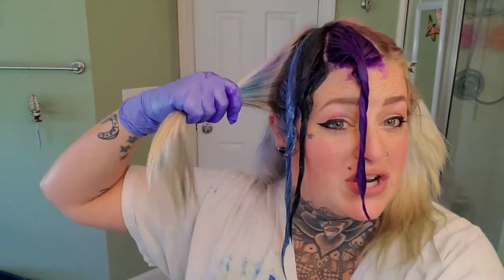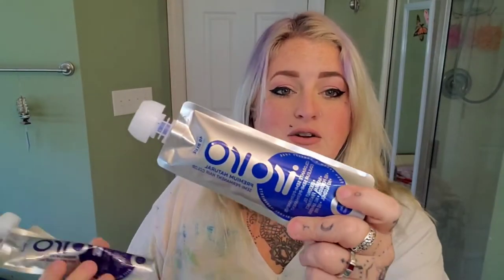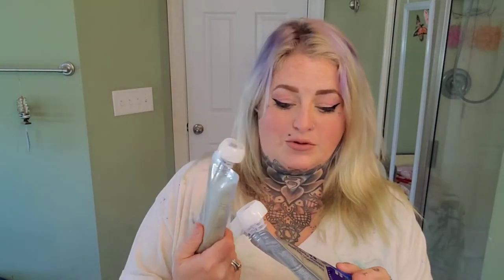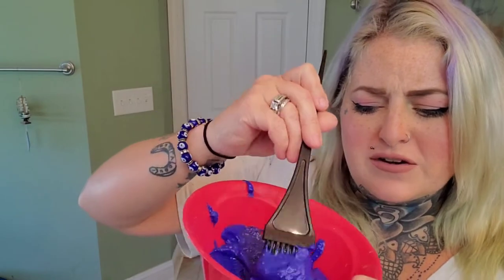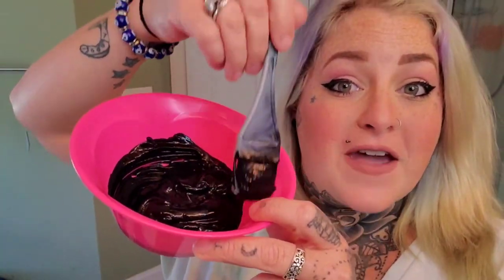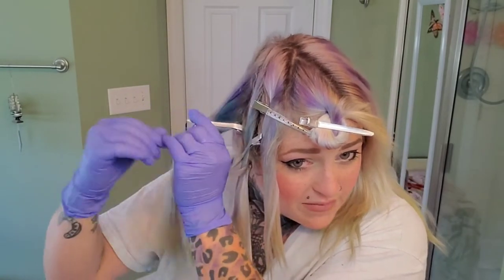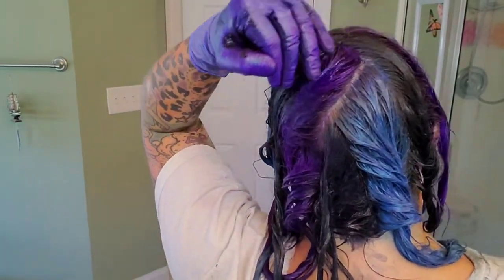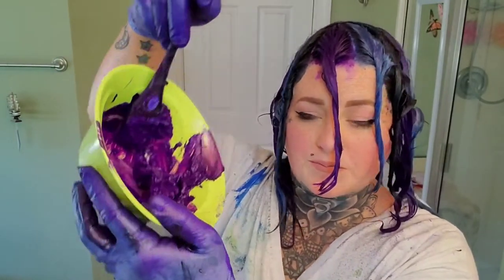Galaxy Hair with Iroiro | Pinwheel Method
Hey guys! Today I'm finally trying a new hair dye brand! I decided on the Iroiro brand! I'm also trying a new technique / placement that I came across called the Pinwheel or Pie method. Watch to see how I do it and how it turns out!

Colors used:
Iroiro - blue, black, and purple